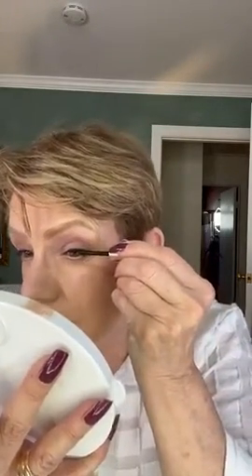The handsonlyfullface minus all the rules!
This is redo of my 7 minute challenge minus the time and tool restriction. To make it a little more interesting I will attempt to put eyelashes on for the first time in 50 years. Bring your lunch!  LOL